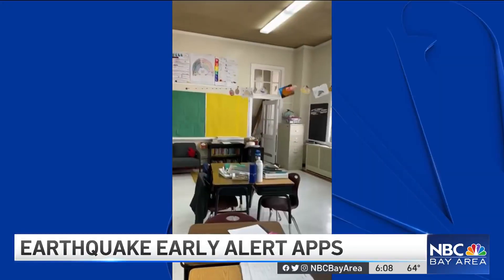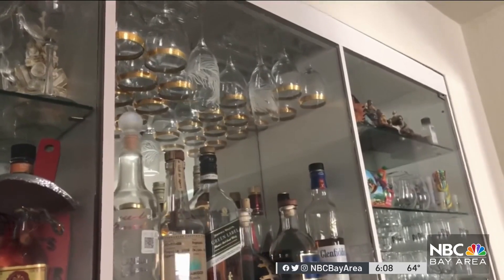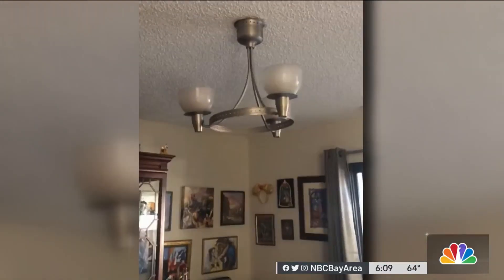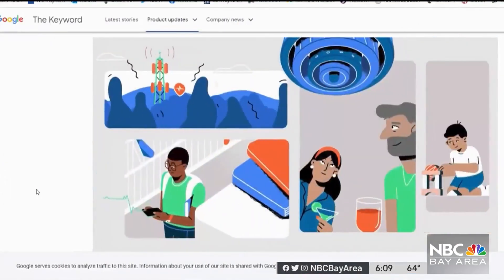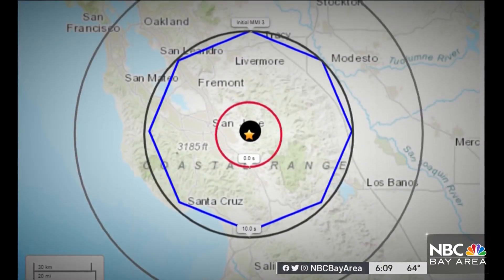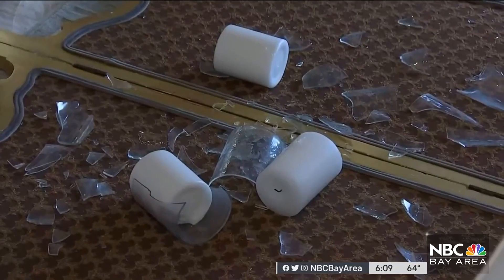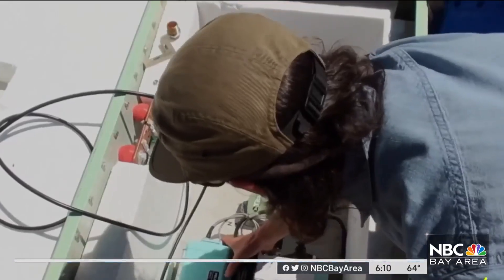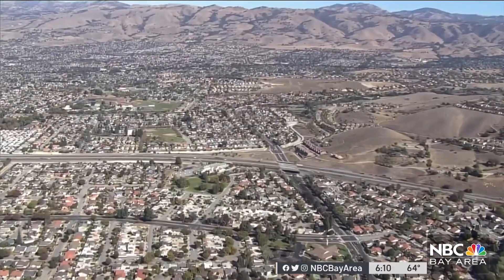ShakeAlert System Worked as Planned During 5.1 Quake: USGS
The United States Geological Survey said the ShakeAlert system worked as planned when the 5.1 magnitude quake hit the South Bay Tuesday. Ian Cull reports.